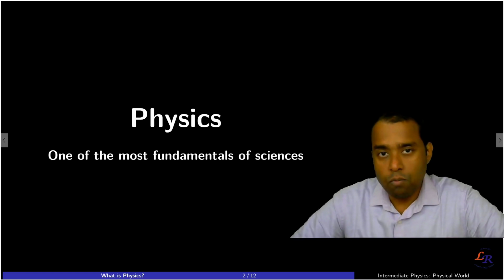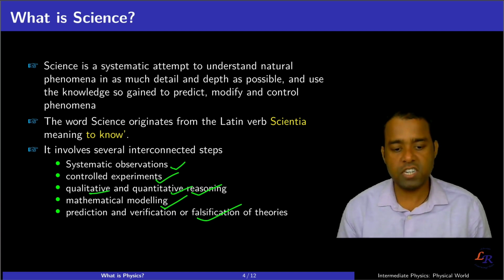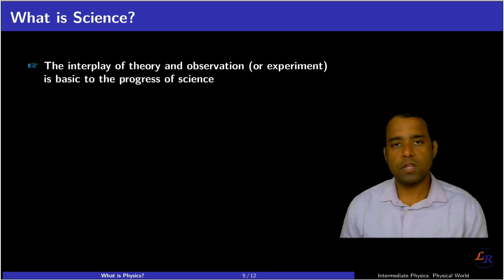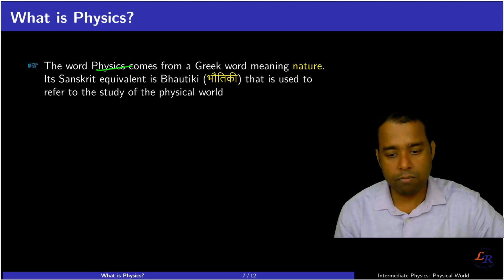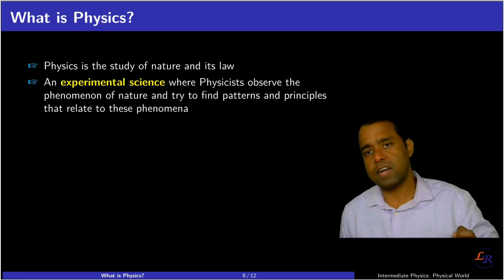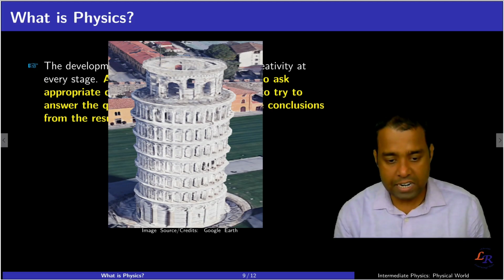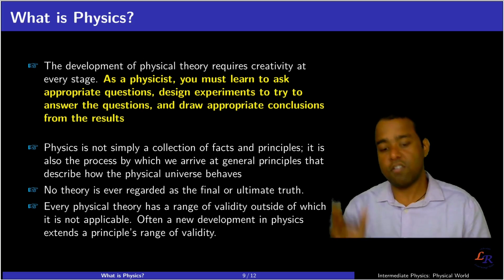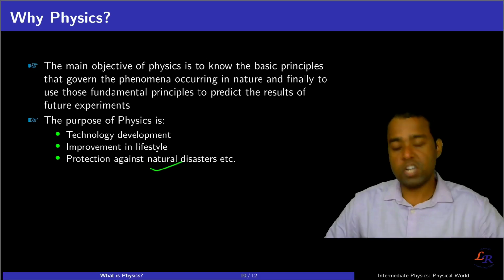What is Physics?: Class 11 Physics - Chapter 01- Physical World